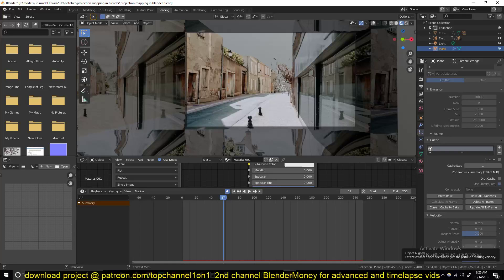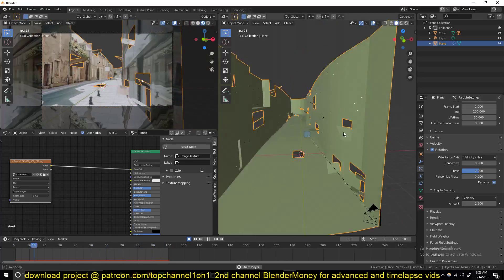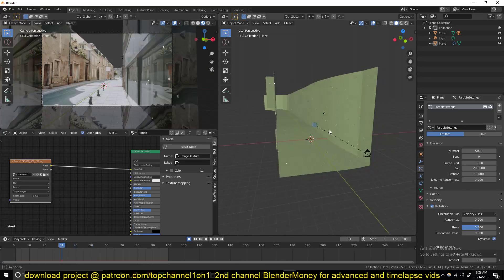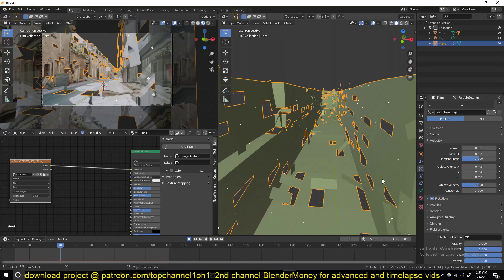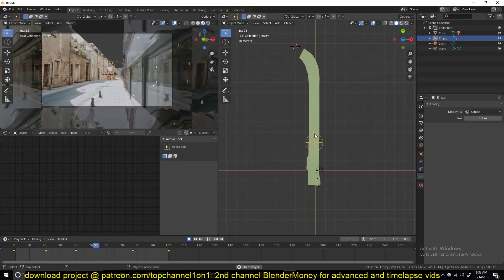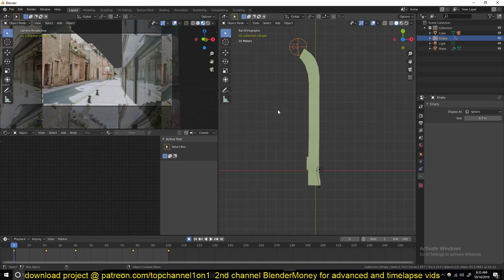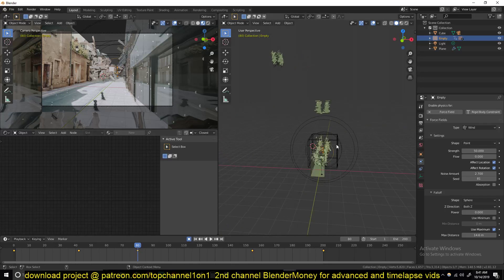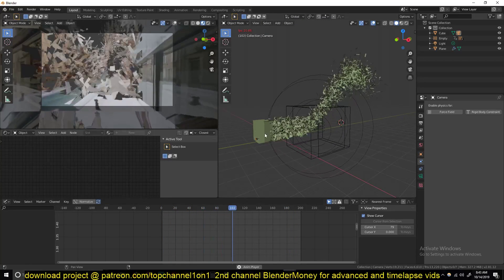how to make a city destruction in blender 2.8